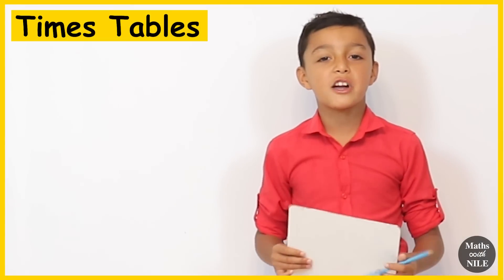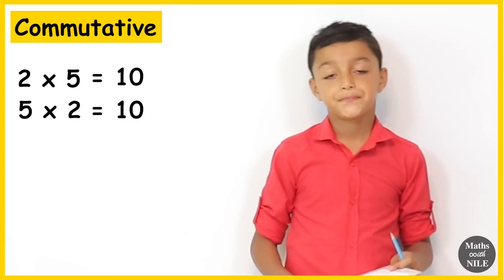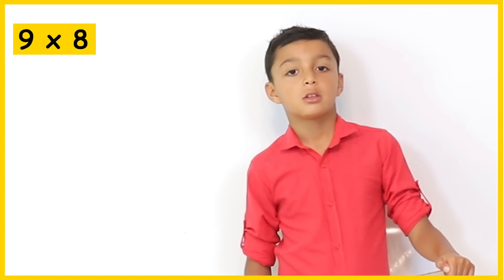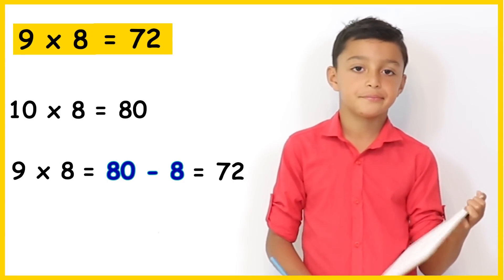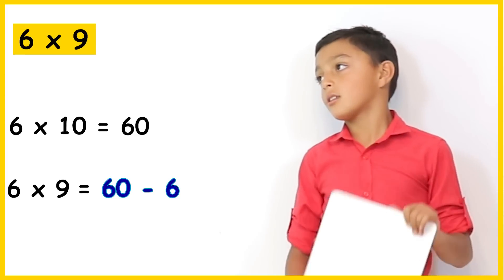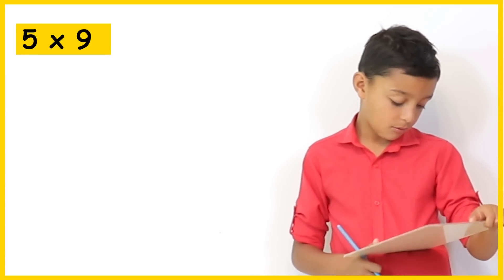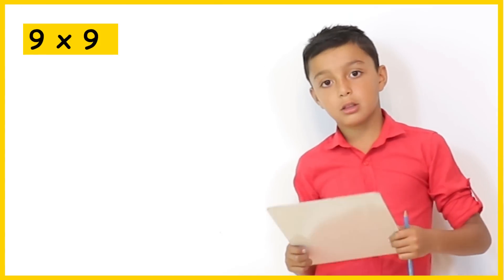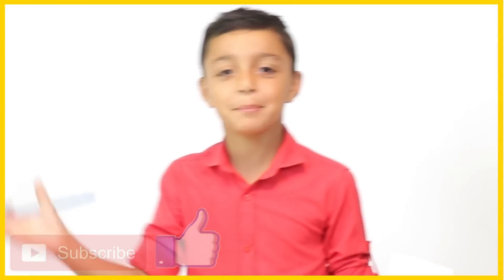Times tables | Multiplication made easy | Using links for times tables | Maths with Nile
Nile works out different times tables questions. He makes links to help him calculate questions easier. He shows that times tables can be calculated without memorising them all.